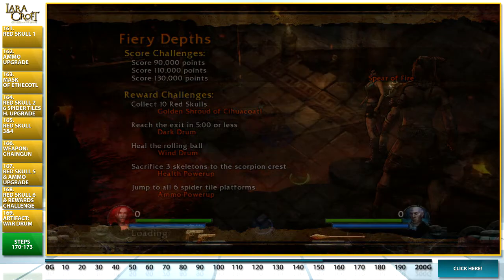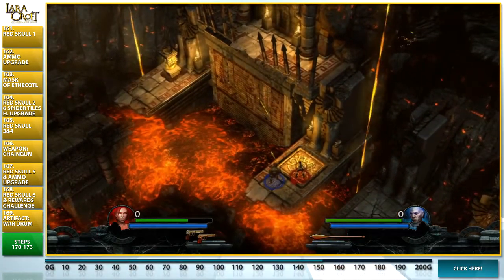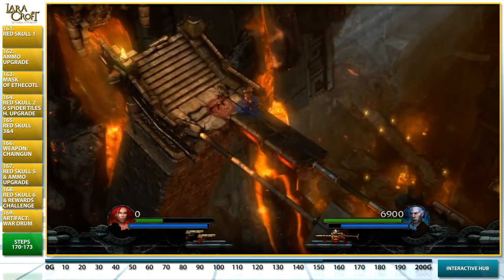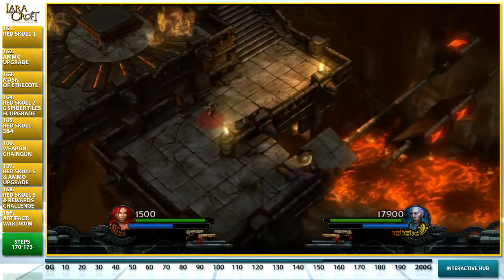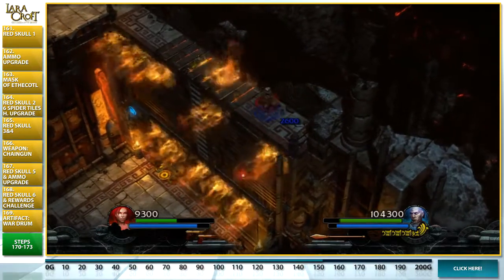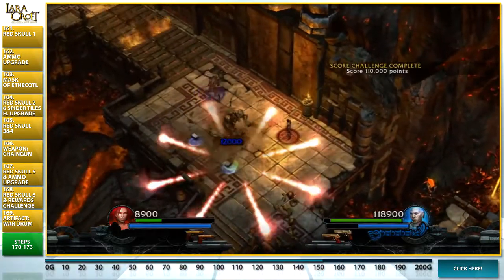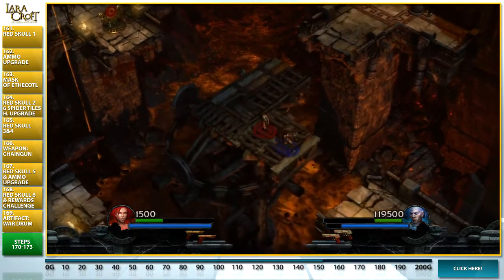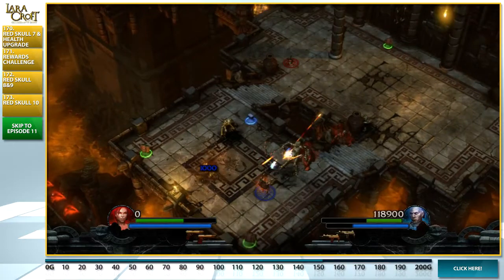Lara Croft & the Guardian of Light / 10. Steps 161-173 (ROAD TO COMPLETION)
ROAD TO COMPLETION / LARA CROFT & THE GUARDIAN OF LIGHT / 100%
expand for more details and time stamps...

-Quickly access all our videos for Lara Croft & the Guardian of Light by using our INTERACTIVE HUB

TROPHIES/ACHIEVEMENTS: (10/12 - 150G/200G)
INSTANT SUSHI

TIMELINE:

161.RED SKULL 1 / 00:29
162.AMMO UPGRADE / 01:24
163.CHALLENGE ROOM: MASK OF ETHECOTL / 01:39
164.RED SKULL 2 / 03:31
REWARDS CHALLENGE: Jump to all 6 spider tile platforms / Ammo Powerup
HEALTH UPGRADE
165.RED SKULL 3&4 / 03:57
166.WEAPON: CHAINGUN / 04:31
167.RED SKULL 5 & AMMO UPGRADE / 6:00
168.RED SKULL 6 & REWARDS CHALLENGE / 07:53
169.CHALLENGE ROOM: ARTIFACT: WAR DRUM / 09:48
170.RED SKULL 7 & HEALTH UPGRADE / 11:49
171.REWARDS CHALLENGE / 12:18
172.RED SKULL 8&9 / 14:35
173.RED SKULL 10 / 15:13

ACKNOWLEDGEMENTS:
This Guide was written by XONEVANT and dormouse03
[Co-Creator] PS3sanad111PS3 / PSN: sanad111

PSN & 360: XONEVANT